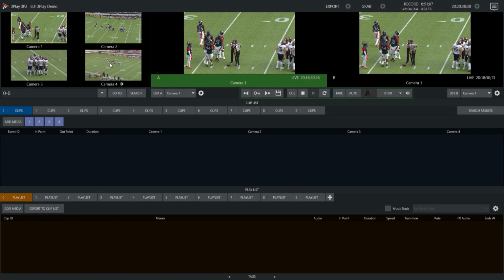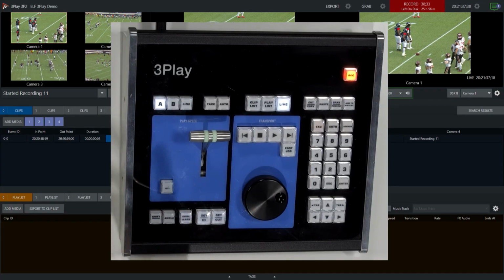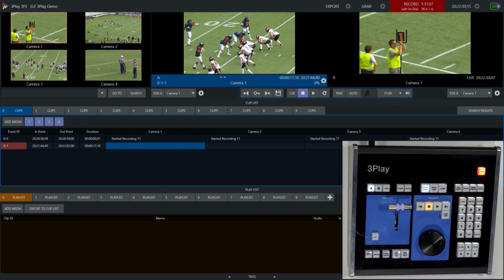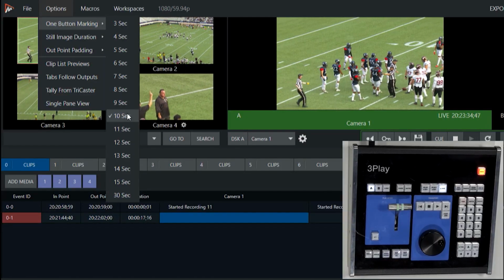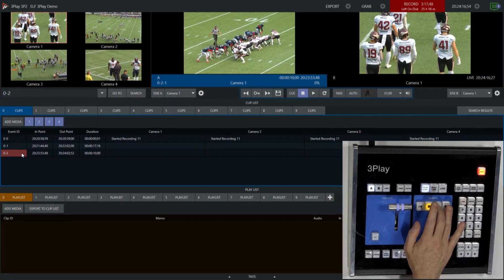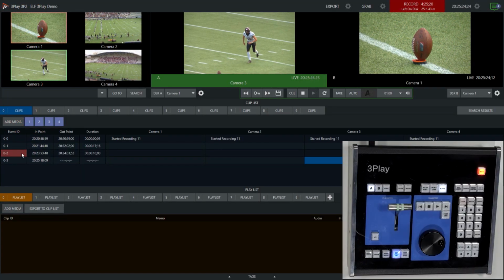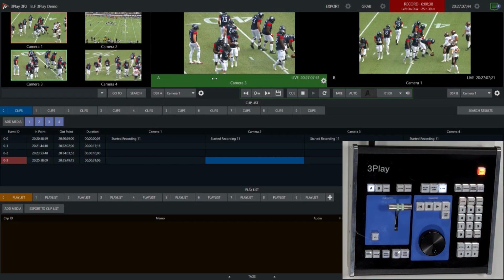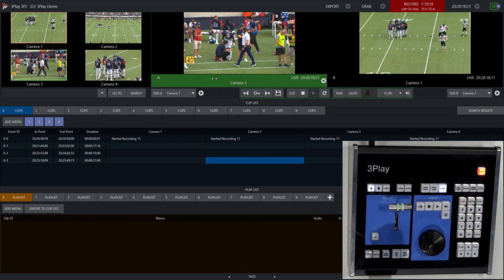Tuesday Tutorial : How to Mark Clips in 3Play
It’s a four-in-one double whammy in today’s Tuesday Tutorial!

Richard Evans demonstrates how to mark key moments in Viz 3Play, making it easy to find the action fast, capture every angle, and create highlights that wow 🤩